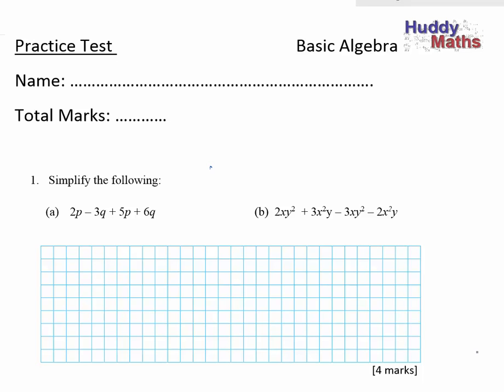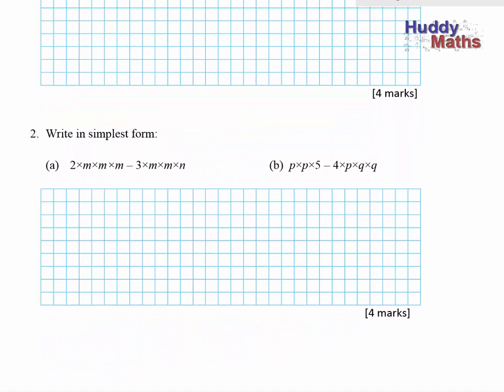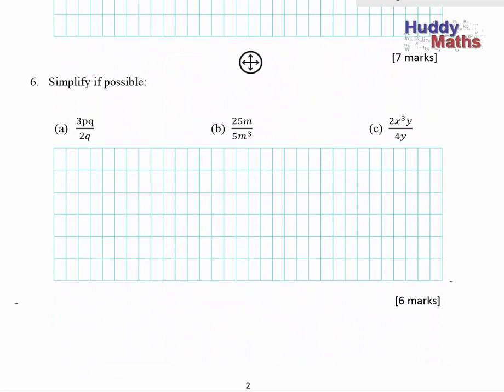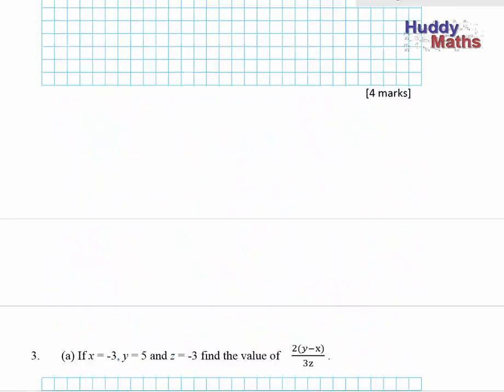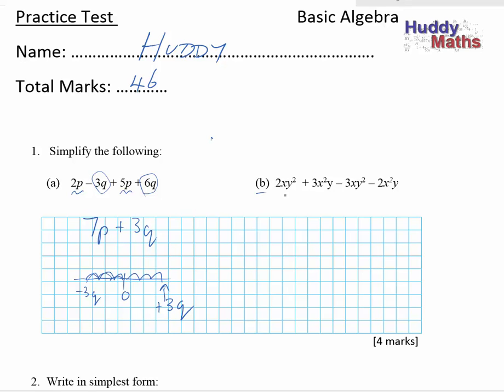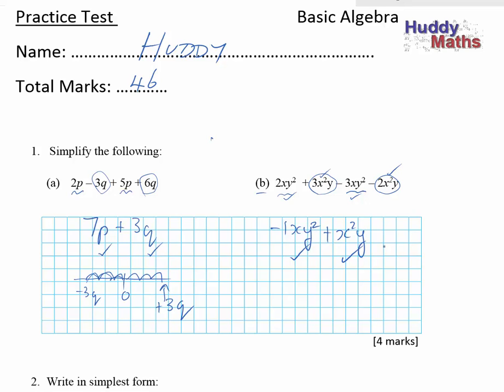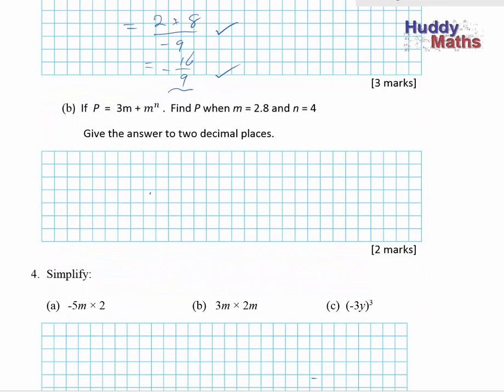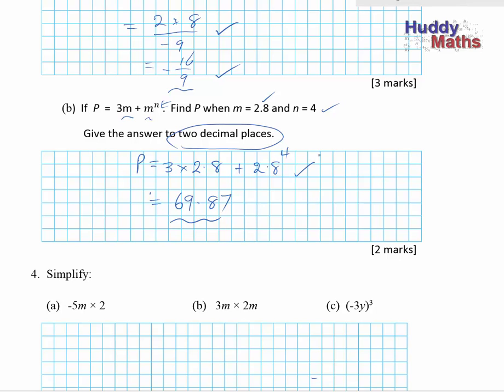Algebra Practice Test 1